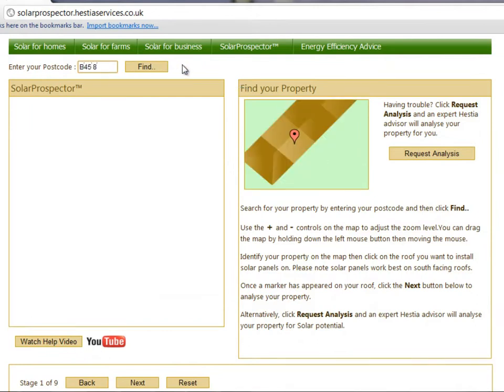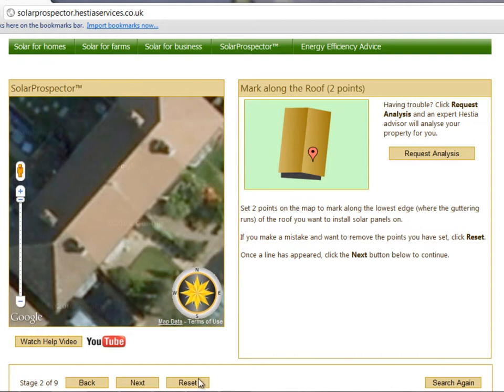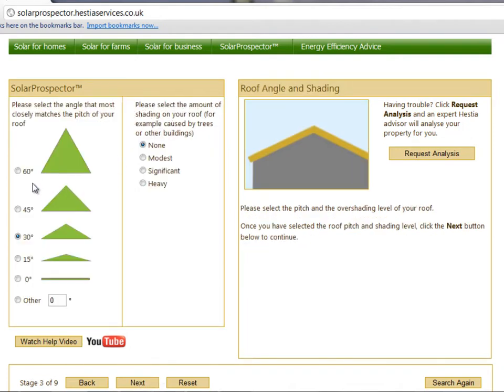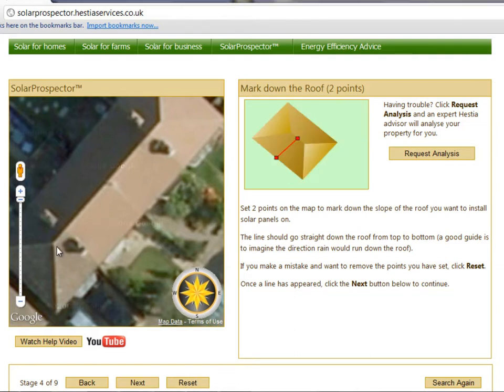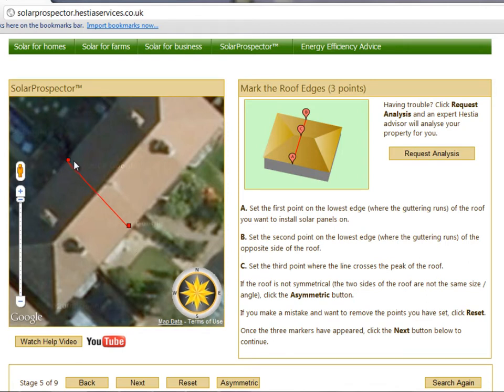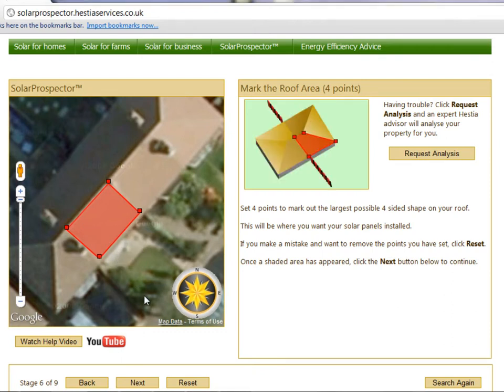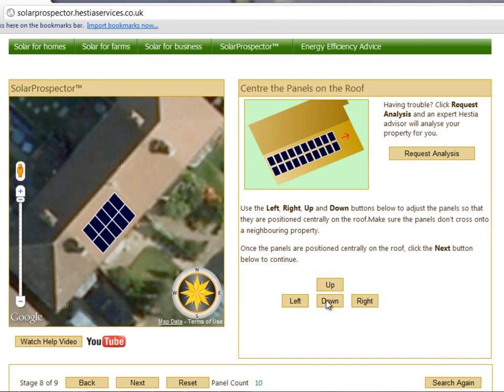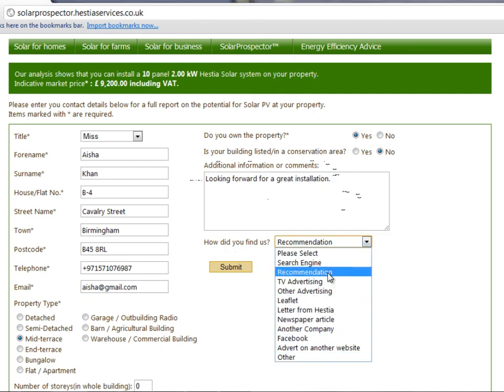SolarProspector Solar PV design Hestia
The SolarProspector is an advanced online tool for assessing the viability of installing solar PV panels on a roof,  giving everyone in the UK the chance to see what their roof could be worth in solar earnings.